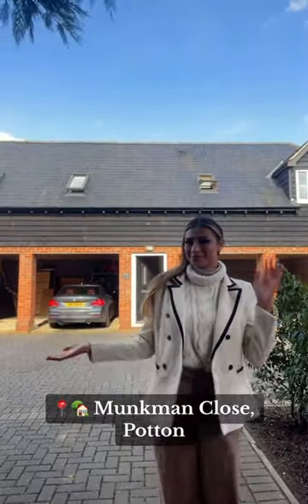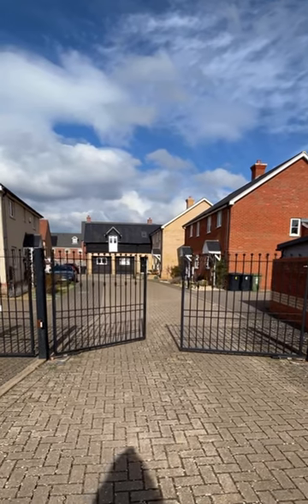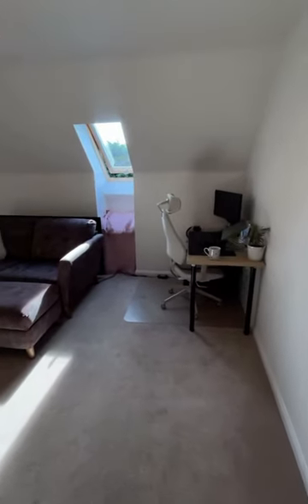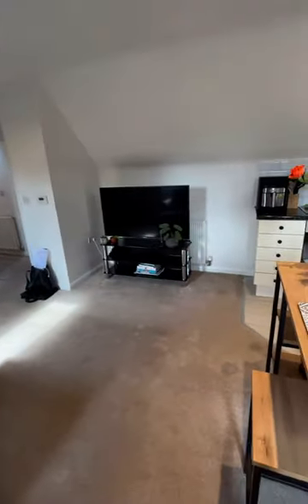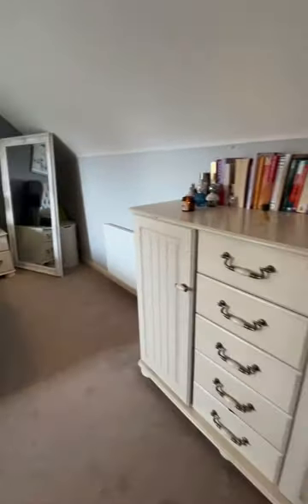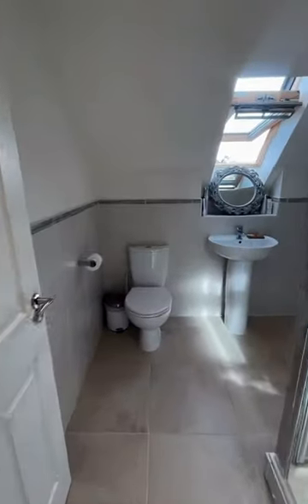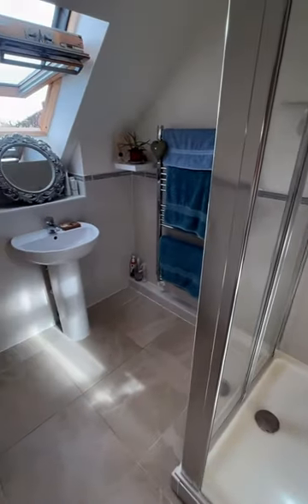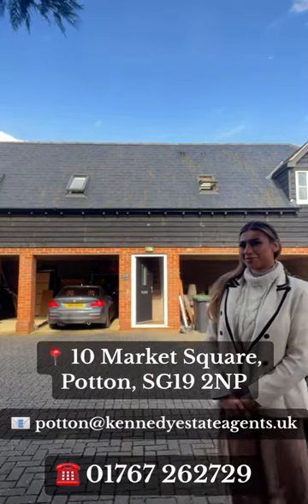Take a look at this beautifully unique detached coach house!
Hey! Take a look at this beautifully unique detached coach house thats currently on the market!🤩

🏘️ Small Private Development with secure Gated entrance
🛏️ Double Bedroom
🛋️ Open Plan Sitting / Family Room / Kitchen
🚿 3 piece bathroom suite with double width Shower
🪴 Enclosed Garden
🚗 Carport & Additional Parking